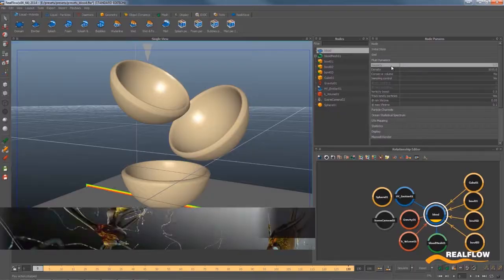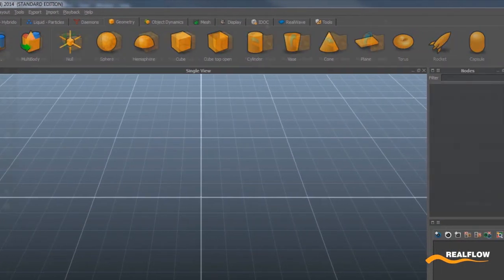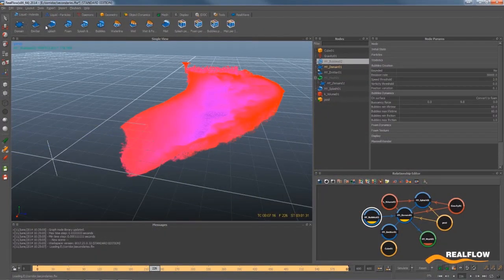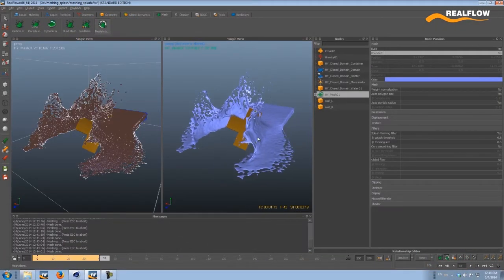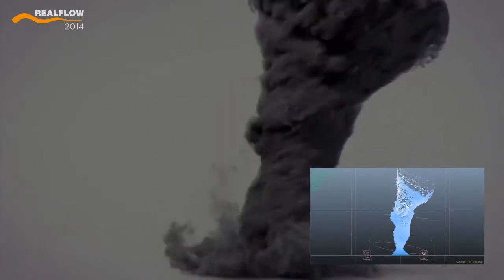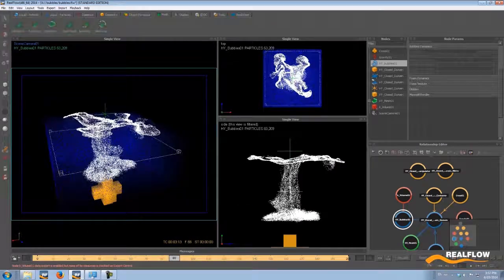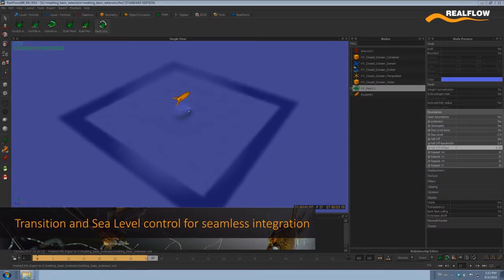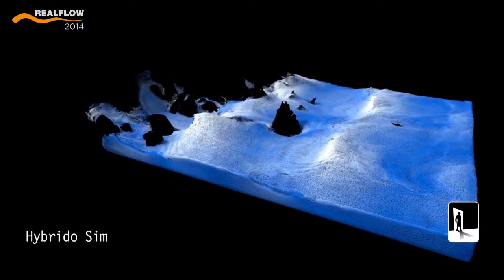Interview with Next Limit Technologies RealFlow Product Manager - Gustavo Sanchez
At SIGGRAPH 2014 we were able to meet up with Gustavo Sanchez the RealFlow Product Manager for Next Limit Technologies to learn about some of the new features of RealFlow 2014